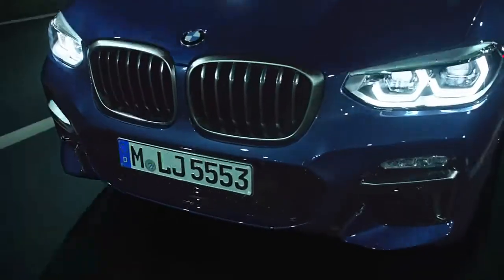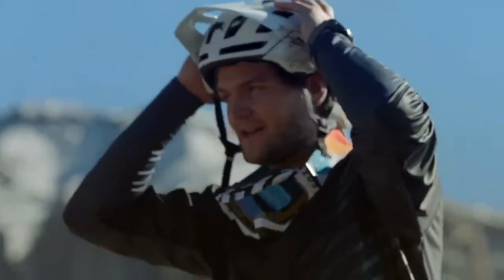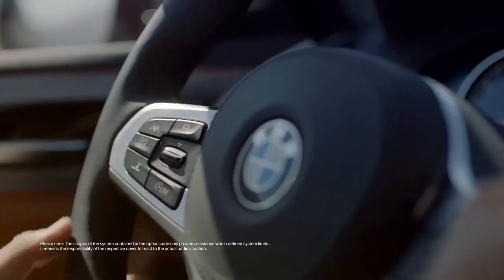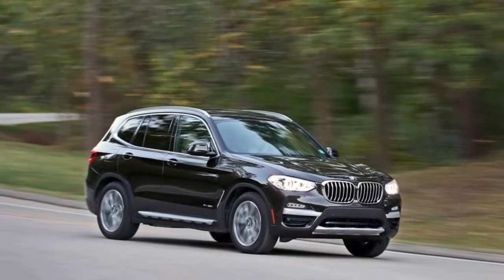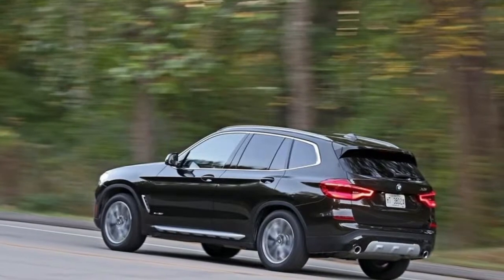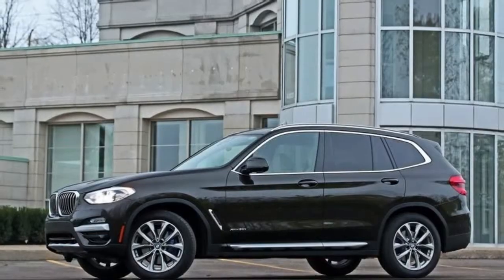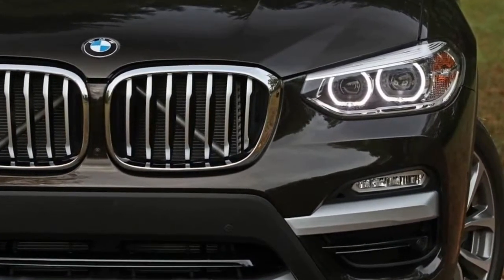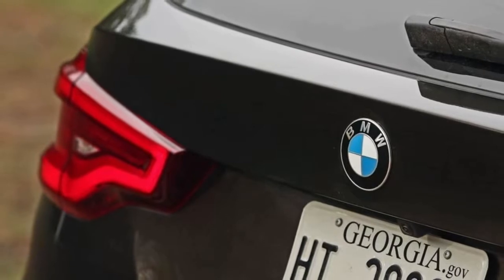2018 BMW X3 overview CAR NEWS US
2018 BMW X3 overview

Interest in any particular car typically wanes as its gets older. Unless, that is, you're talking about the BMW X3. The second-generation X3 was sold for seven years, yet BMW's constant enhancements made this X3 a sales juggernaut long past the traditional life span. Now the company has ushered in a fully redesigned 2018 X3 in hopes of keeping you within the BMW family, even as rival automakers introduce a host of new and recently revised luxury crossover SUVs.

From the outside, it's hard to tell BMW did anything. The 2018 X3 resembles the outgoing model to the point that you might not be able to tell the difference. The X3 itself is longer and wider, though, and the size boost produces tangible increases in head- and legroom for all passengers. Like the outside, the inside of the X3 is massaged rather than overhauled. The central display is now a touchscreen that sticks up from the dash, and it's loaded with the latest iDrive infotainment software and wireless Apple CarPlay functionality.